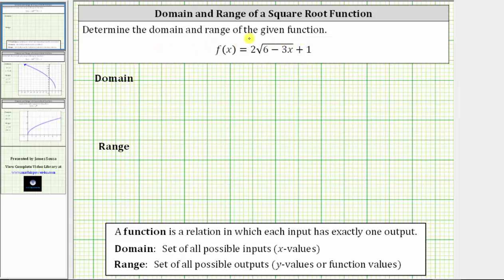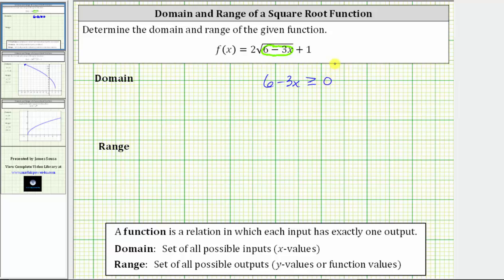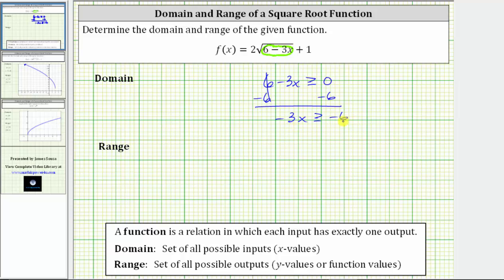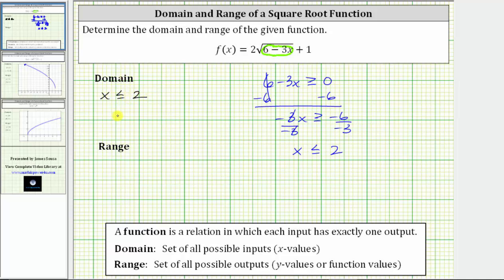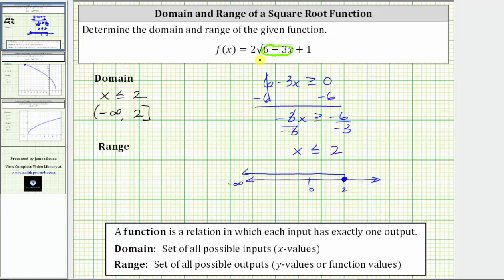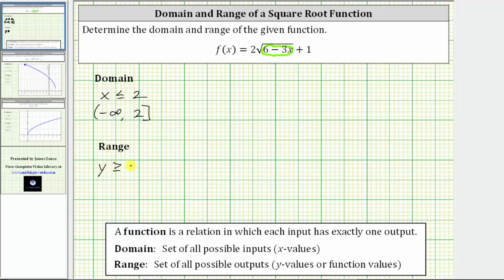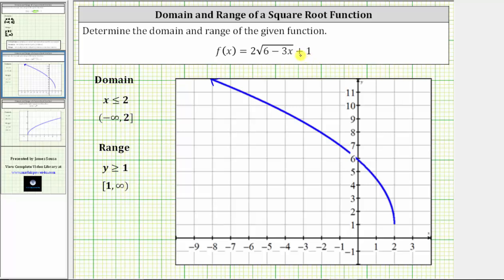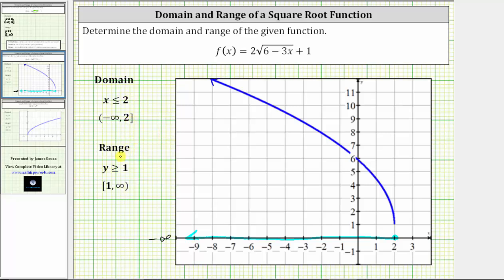The Domain and Range of a Square Root Function f(x)=2sqrt(6-3x)+1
This video explains how to determine the domain and range of a square root function.